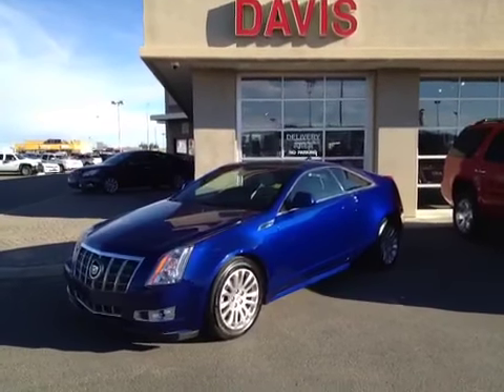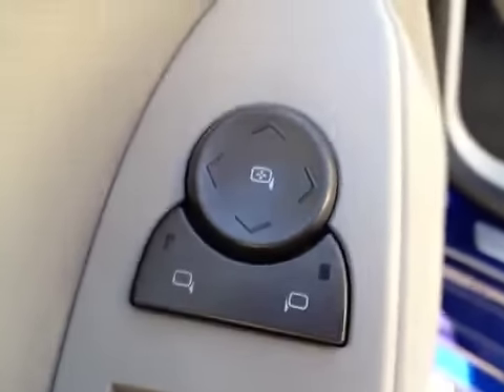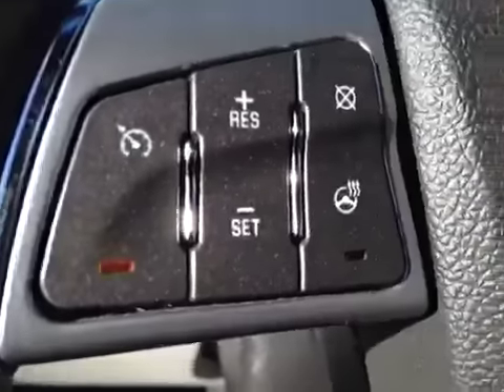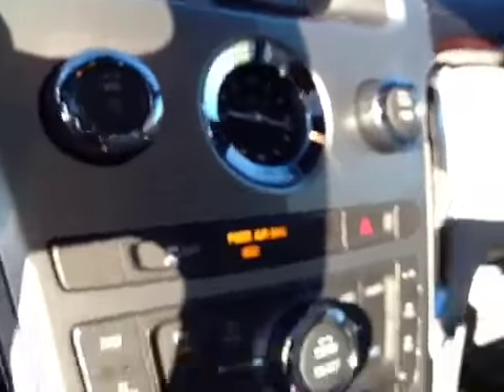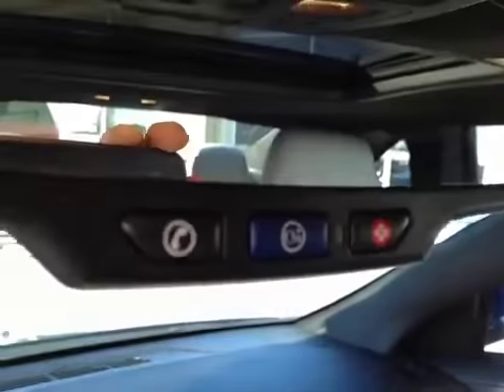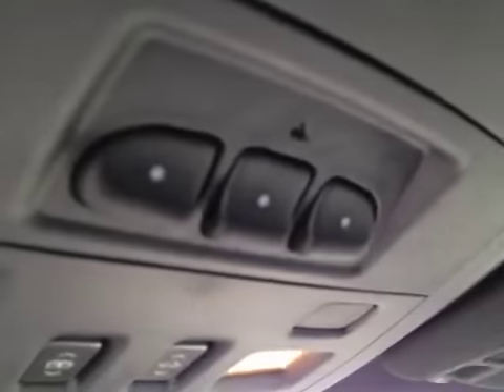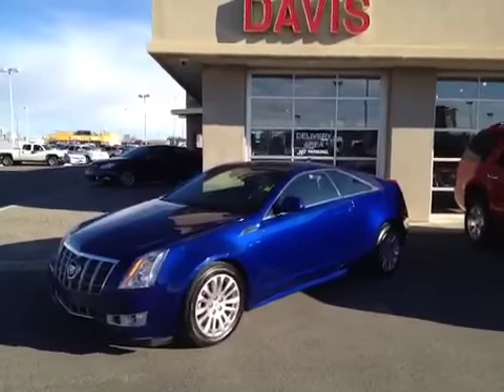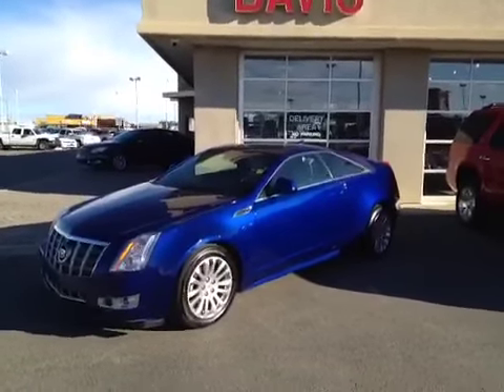Used 2012 Cadillac CTS CoupePerformance AWD | #120614 | Davis GMC Buick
This is a 2012 Cadillac CTS Coupe 2dr Cpe Performance AWD 2 Door Car All Wheel Drive with 6-Speed A/T transmission

Blue[Opulent Blue Metallic] color and Light Titanium/Ebony interior color.  This video is recorded and uploaded by cDemo Mobile Inspector.